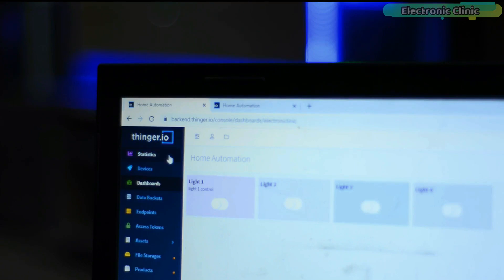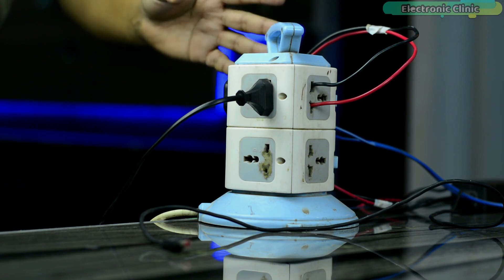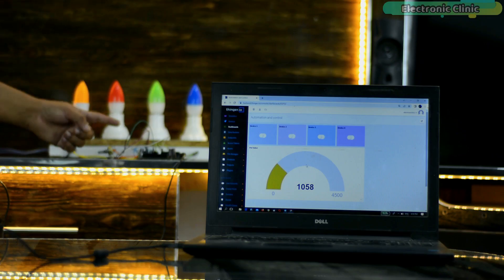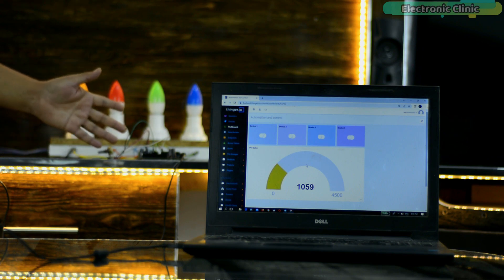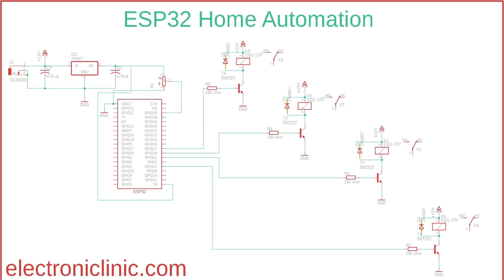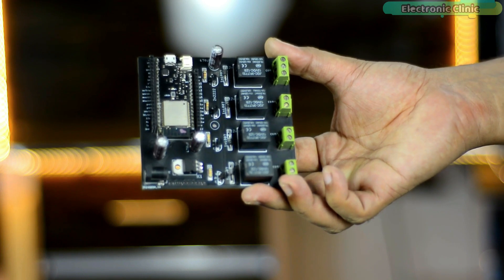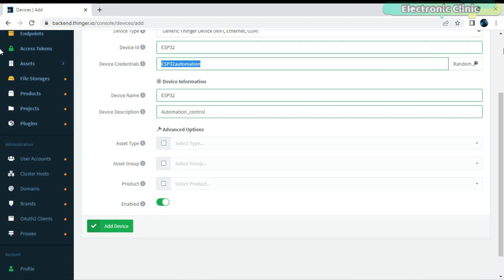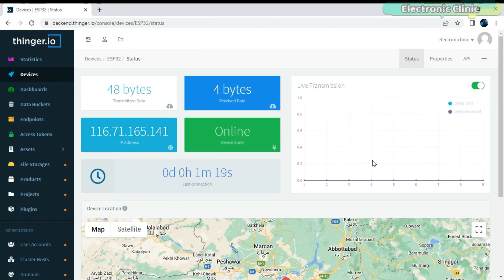Thinger.io and ESP32 based two way communication system, Sensor Monitoring and controlling devices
Project Description:
In my previous video, I used thinger.io IoT Cloud platform with Nodemcu ESP8266 WiFi module for controlling electrical devices. This project was based on one-way communication and I was only able to control electrical devices. I did it on purpose, as my main focus was to explain how to get started with Thinger.io. So, if you are just getting started with thinger.io then I highly recommend, you should watch my previous video.

Now, in today’s episode, I am going to explain how to make a two-way communication monitoring and control system using my designed ESP32 WiFi + Bluetooth development board, a potentiometer which I am going to use as an analog sensor, and some 110/220Vac bulbs.

Anyway, this is the prototype model. I have connected everything as per the circuit diagram which I will explain in a minute. Previously, I was using a separate relay module while this time I have soldered everything on a single PCB except the Potentiometer.

For demonstration purposes, I am using 4 bulbs that are connected to 4 relays. Besides lights, you can use any other 110/220Vac loads or use any other DC type loads.

If you want to use 110/220Vac supply, you must not forget to use protective gloves, because 110/220Vac can prove fatal. So, as far as possible you must ensure the presence of a friend or any companion while carrying on work on such projects. When the AC supply is ON, do not touch the relay module. Let’s go ahead and start a practical demonstration so that you can see everything for yourself.

12v Adaptor:

LM7805 Voltage Regulator:

470uf capacitor:

DC Female Power Jack:

Female Headers:

1n4007 diode:

10k Resistor:

2n2222 NPN transistor

12V SPDT Relay:

Other must-have Tools and Components:

Arduino Uno, Nano, Mega, Micro "All types of Arduino Boards":

Top Arduino Sensors:

Top Oscilloscopes

Variable Supply:

Digital Multimeter:

Top Portable drill machines:

Jumper Wires:

3D printers:

CNC Machines:

Electronics Accessories:

Hardware Tools: